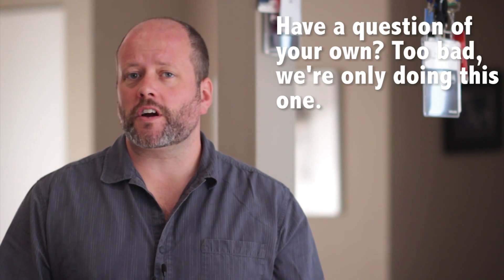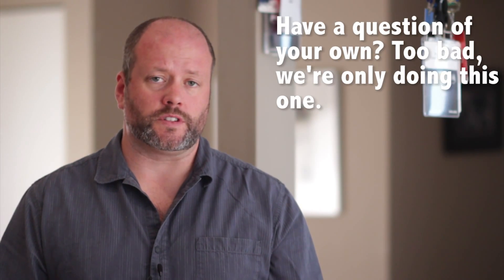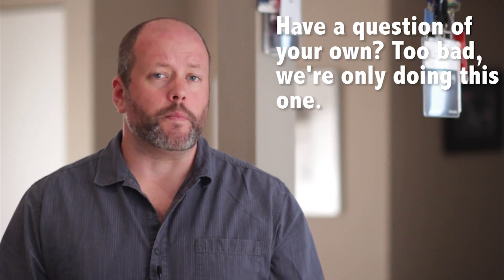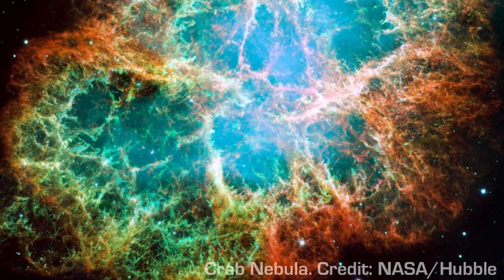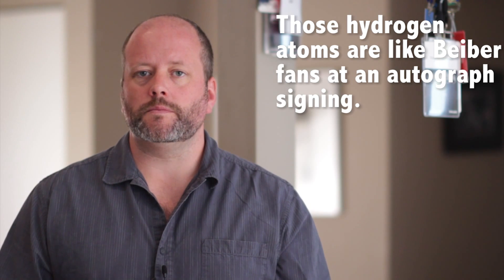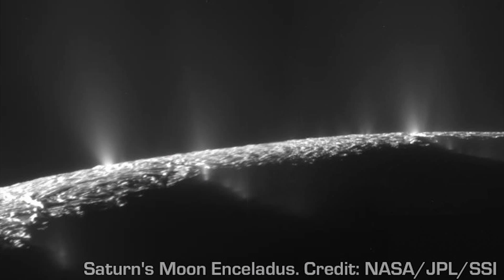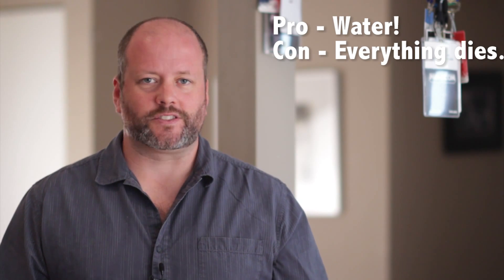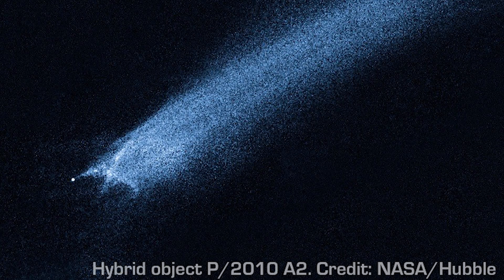Where Did The Earth's Water Come From?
This question comes from Andrew Bumford and Steven Stormont.

In a previous episode I've talked about how the entire Solar System collapsed down from a cloud of hydrogen and helium left over from the Big Bang.

And yet, we stand here on planet Earth, with all its water.

So, how did that H20 get to our planet?

The hydrogen came from the solar nebula, but where did the oxygen come from?

Here's the amazing part.

The oxygen came from stars that lived and died before our Sun was even born. When those stars puffed out their final breaths of oxygen, carbon and other "metals", they seeded new nebulae with the raw material for new worlds.

We owe our very existence to the dead stars that came before.

When our Sun dies, it'll give up some of its heavier elements to the next generation of stars.

So, mix hydrogen together with this donated oxygen, and you'll get H20.

It doesn't take any special process or encouragement, when those two elements come together, water is the result.

But how did it get from being spread across the early Solar System to concentrating here on Earth, and filling up our oceans, lakes and rivers?

The exact mechanism is a mystery. Astronomers don't know for sure, but there are a few theories:

Idea #1: impacts.

Take a look at the craters on the Moon and you'll see that the Solar System was a busy place, long ago.

Approximately 3.8 to 4.1 billion years ago was the Late Heavy Bombardment period, when the entire inner Solar System was pummeled by asteroids.

The surfaces of the planets and their moons were heated to molten slag because of the non-stop impacts.

These impactors could have been comets or asteroids.

Comets are 80% water, and would deliver vast amounts of water to Earth, but they're also volatile, and would have a difficult time surviving the harsh radiation of the young Sun.

Asteroids have a lower ratio of water, but they could protect that water a little better, delivering less with each catastrophic impact.

Astronomers have also found many hybrid objects which contain large amounts of both rock and water. It's hard to classify them either way.

Idea #2 is that large amounts of water just came directly from the solar nebula. As we orbited around the young Sun, it passed through the water-rich material in the nebula and scooped it up.

Gravitational interactions between the planets would have transferred material around the Solar System, and it would have added to the Earth's volume of water over hundreds of millions of years.

Of course, it's entirely possible that the answer is "all of the above". Asteroids and comets and the early solar nebula all delivered water to the Earth.

Where did the Earth's water come from? Astronomers don't know for sure. But I'm sure glad the water is here; life here wouldn't exist without it.